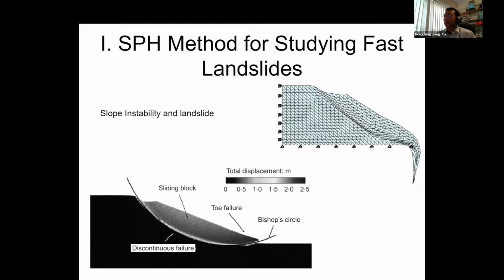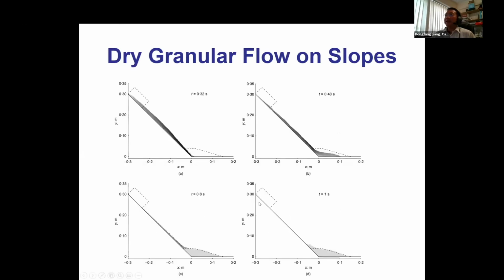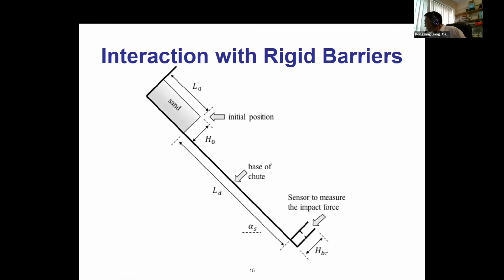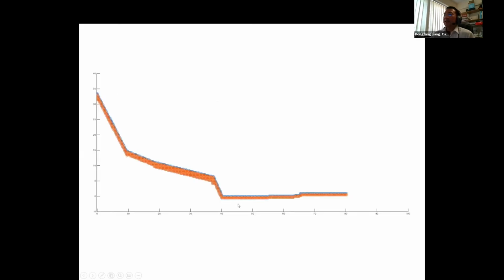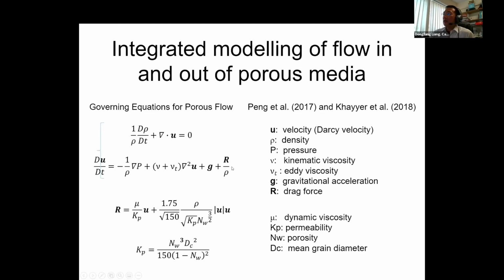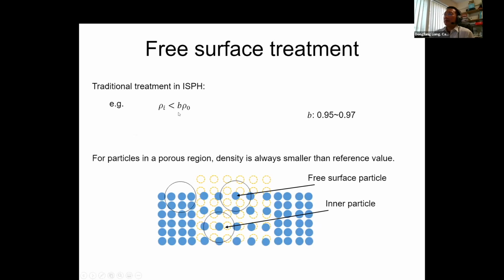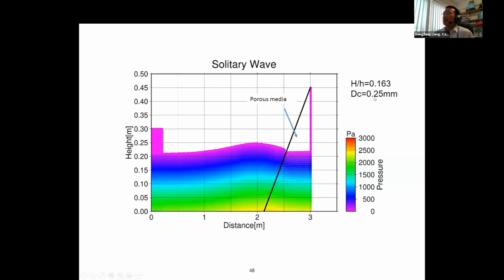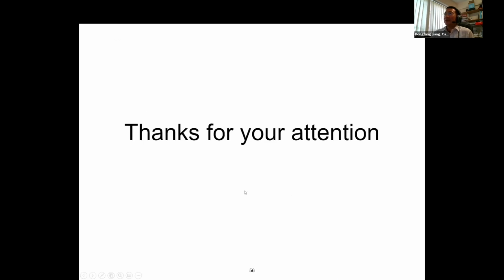Virtual Seminar 3: SPH Modelling Soil-Water Interactions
The third talk from the third in the UK Fluids Network SPH SIG virtual seminar series.

Here Dongfang Liang from Cambridge University presents his work on using SPH to simulate soil-water interactions.